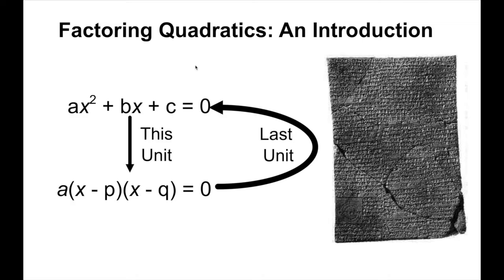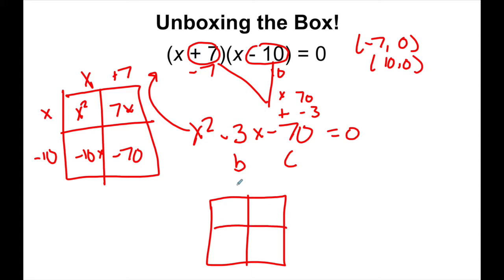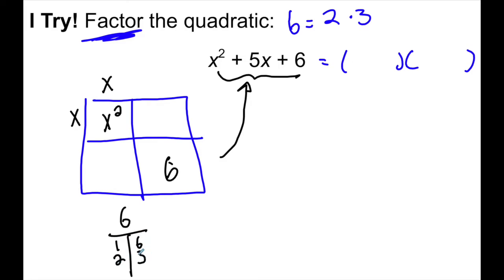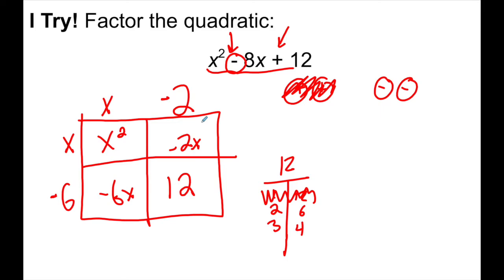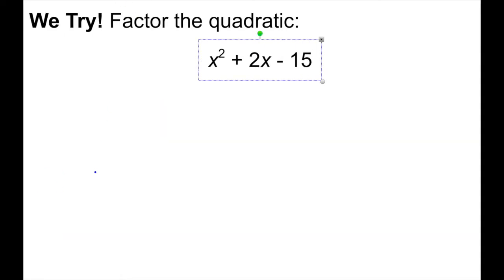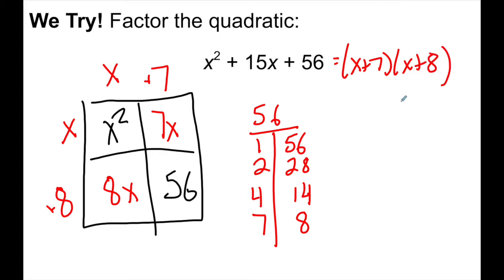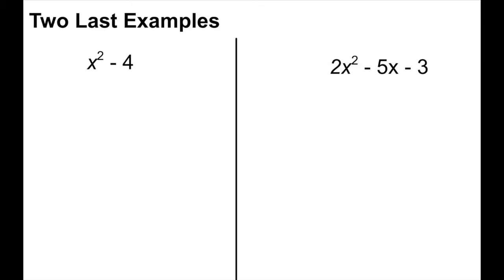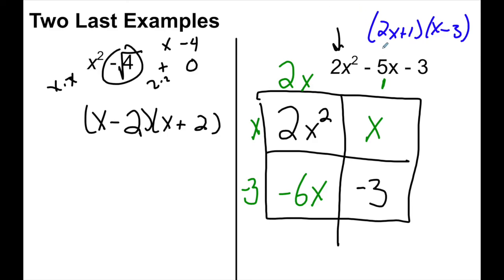Introduction to Factoring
Hey folks! In this video, I introduce you to how we use the box method to turn quadratics from standard form into intercept/factored form (in other words, factoring!). I start by unpacking the box method to show how it can be used to go in reverse. Then, through a series of problems that I/We/You do, we begin to develop a sense of how to tackle factoring. In the end, I take a look at some special cases of factoring (difference of squares, a more than 1)

Time Stamps:
0:00 - Intro
0:30 - Finding the x-intercepts: An Age-Old Problem
4:07 - Unboxing the Box: How Else Can We Use the Box Method?
10:41 - I Try! Factoring (b and c both positive)
16:44 - I Try! Factoring (b negative, c positive)
23:00 - I Try! Factoring (b and c both negative)
26:30 - We Try! Factoring (b positive, c negative)
30:00 - We Try! Factoring (b and c both positive, relatively larger value of c)
33:25 - You Try! Factoring (b negative, c positive)
36:45 - You Try! Factoring (special case)
40:00 - A look at two other special case exmaples